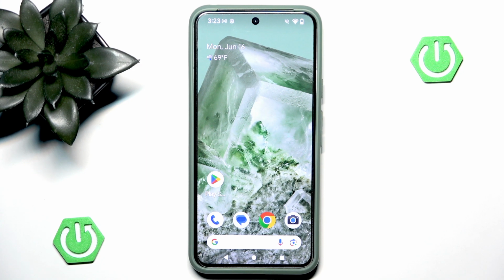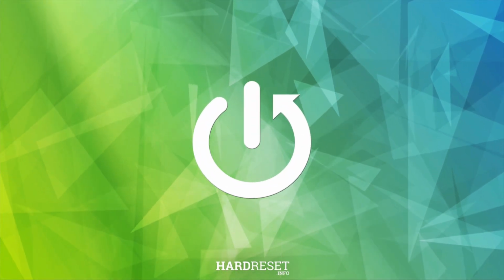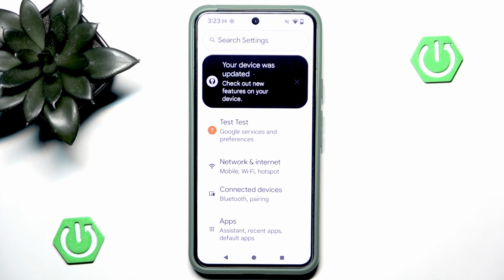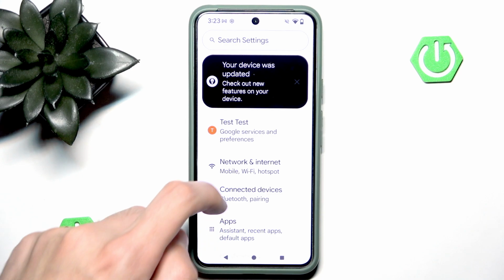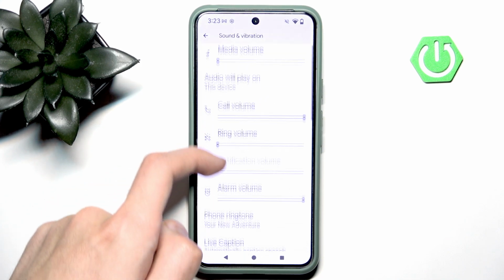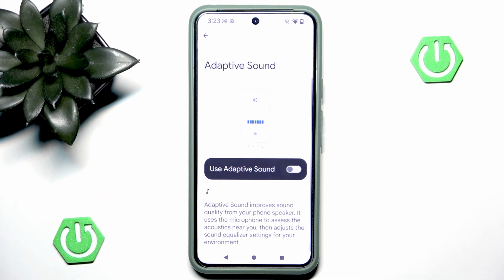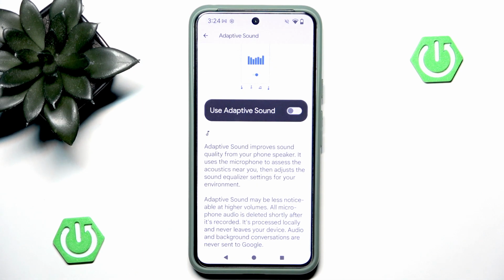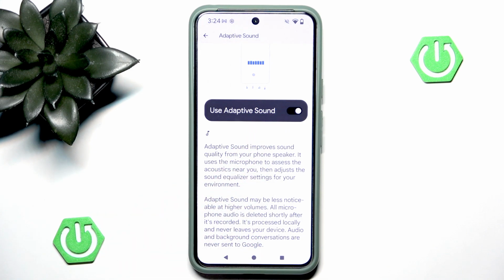Android 16: How to Improve Sound Quality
If you want to get better sound quality on your Android 16 device, this video will show you a quick and easy way to enhance your audio experience. Learn how to use the Adaptive Sound feature in Android 16 to automatically adjust your phone’s sound settings for the best possible quality. We’ll walk you through the steps to find and enable Adaptive Sound in the settings menu, so your device can use its microphone to analyze your environment and optimize the audio output. Whether you listen to music, watch videos, or make calls, this feature can help you enjoy clearer and richer sound on your Android 16 smartphone.

How to improve sound quality on Android 16?
How to enable Adaptive Sound on Android 16?
Where is the Adaptive Sound setting in Android 16?

0:00 Introduction
0:08 Open Settings on Android 16
0:15 Go to Sounds and Vibration
0:22 Find and select Adaptive Sound
0:30 Enable Adaptive Sound feature
0:45 How Adaptive Sound improves audio
0:55 Conclusion